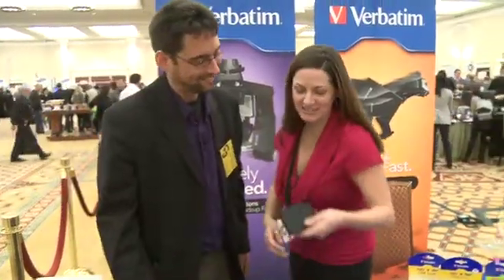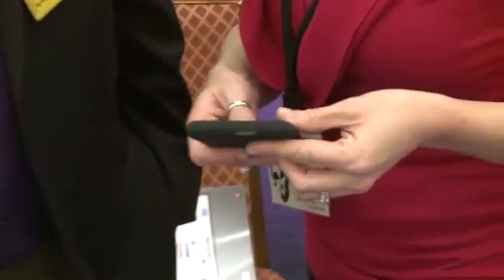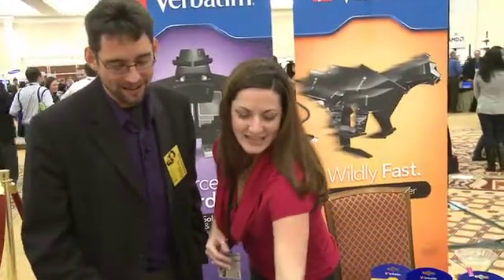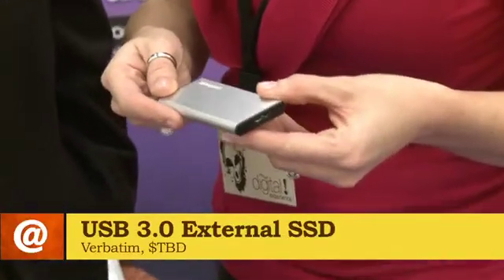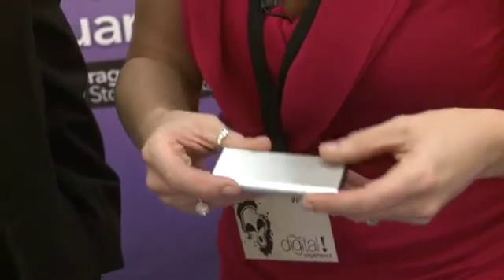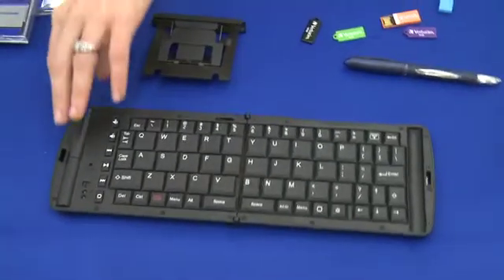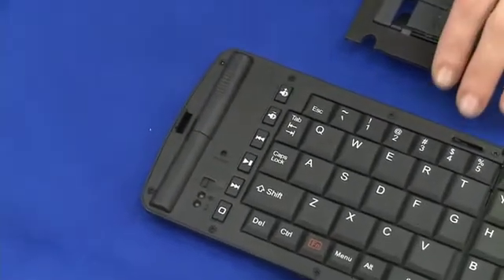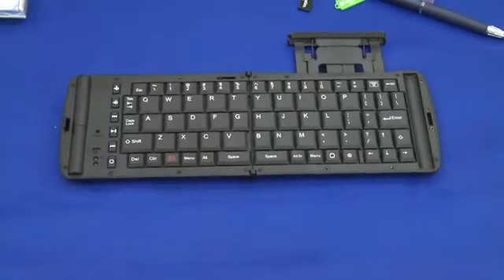CES 2011 - Safe and secure storage with Verbatim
Verbatim at CES 2011 were showing off the Titan XS external hard drive and the USB 3.0 External SSD. Sean Carruthers speaks with Becky Morrison about those upcoming products as well as Verbatim's new folding Wireless Bluetooth Mobile Keyboard @ butterscotch.com